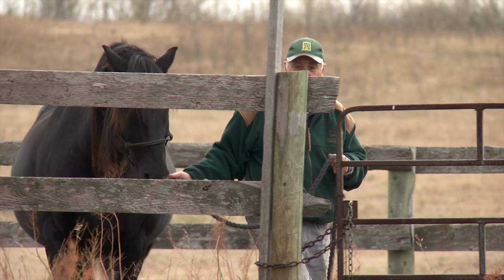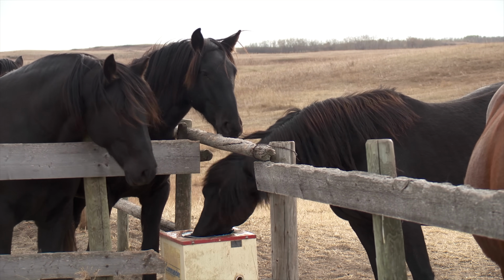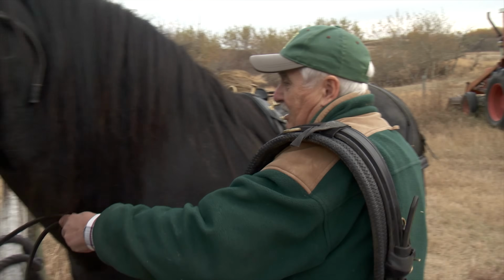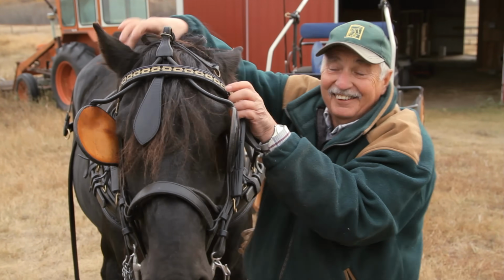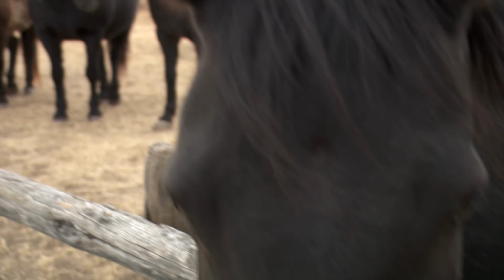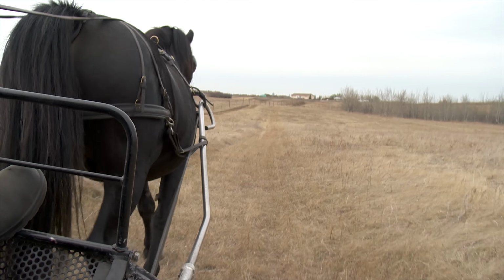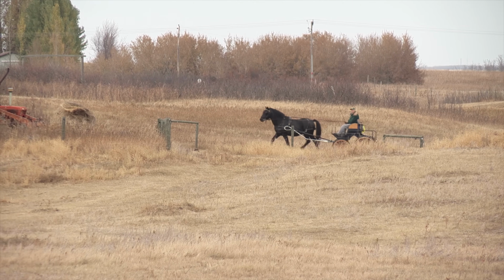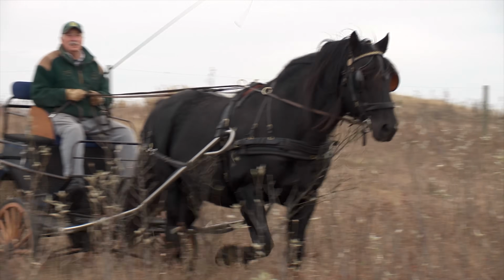The Canadian Horse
Features: The unique "Canadian" horse breed. Visit Bill Humeny from just outside Saskatoon, SK. where he has a herd of 10 Canadian horses. This unique breed goes back to the 1600's before Canada was even a country. They were sent to Quebec or New France by Louis XIV for new settlers in the area. About 75% of Canadian horses are black, standing 14 to 16 hands high and weighing between 900 and 1500 pounds. At one time there were as many as 160,000 in Canada with their numbers dropping to as low as 200 in recent years.